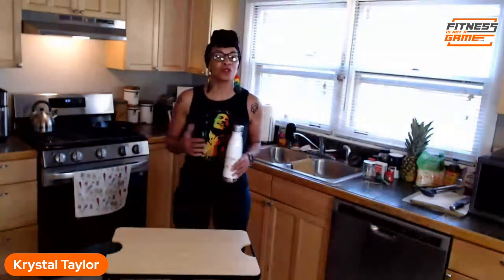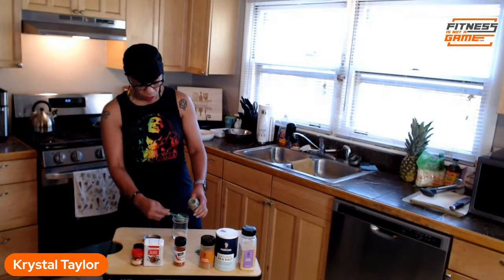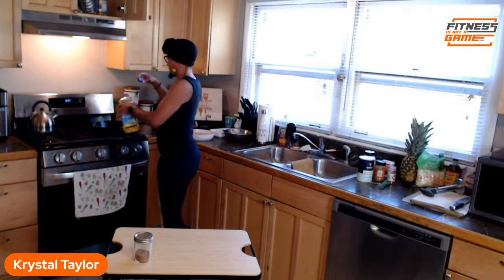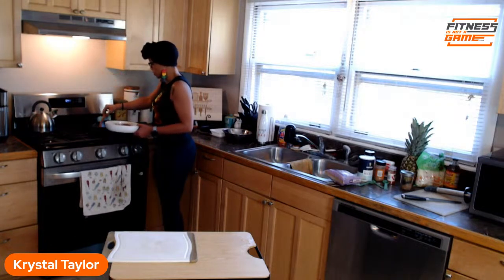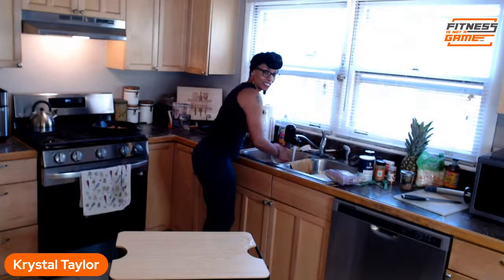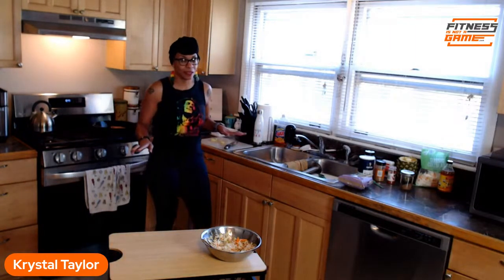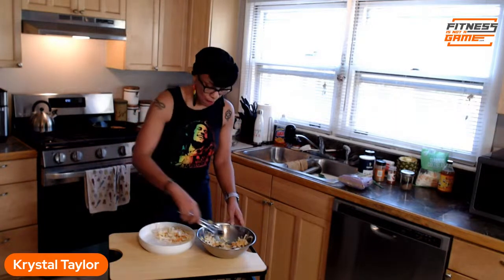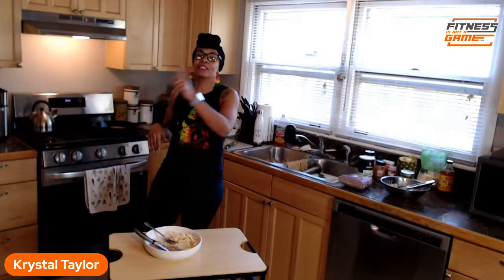Jerk Chicken & Pineapple Slaw - In the Kitchen with Krystal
🍗🍍 This Week in "In the Kitchen with Krystal"🍍🍗

Get ready for a flavorful adventure as we dive into a recipe straight from the heart of my very own cookbook - "In the Kitchen with Krystal"! 📖

🍗 What's on the Menu:
This week, we're cooking up a storm with a dish that's packed with Caribbean flair - Jerk Chicken and Pineapple Slaw. It's a mouthwatering combination of perfectly seasoned, juicy chicken paired with a refreshing pineapple slaw that'll have your taste buds dancing!

🍗 Straight from the Cookbook:
But that's not all! I'm not just making this incredible dish; I'm also showing you how easy it is to create your very own Jerk Seasoning from scratch - another gem from my cookbook.

🍗 Get Your Cookbook:
And for those of you who want to make this for yourself or explore more recipes, you can grab your own copy of "In the Kitchen with Krystal" on Amazon

Whether you're a seasoned home cook or just beginning your culinary journey, this episode is for you.